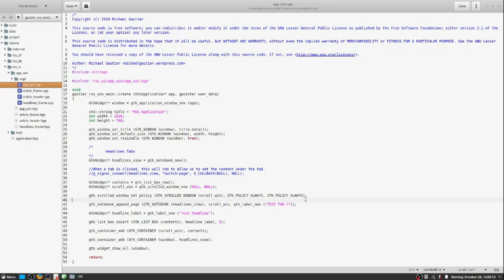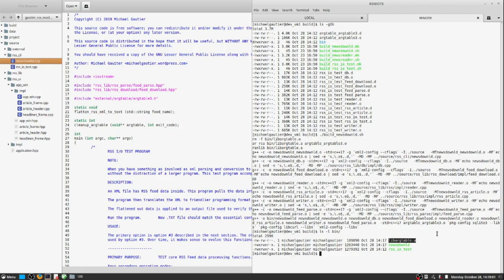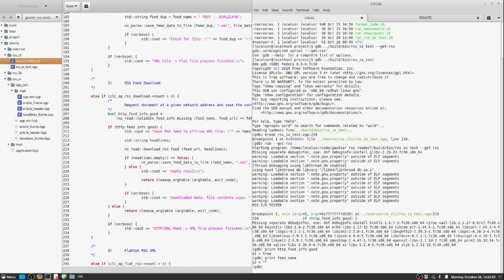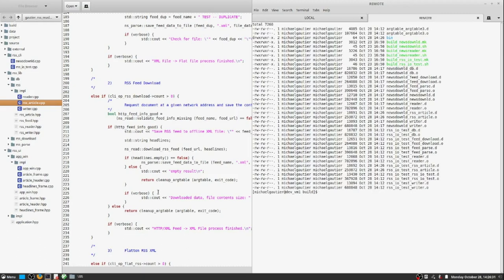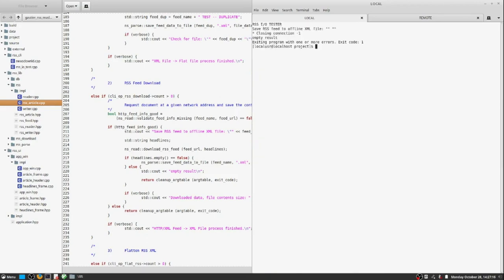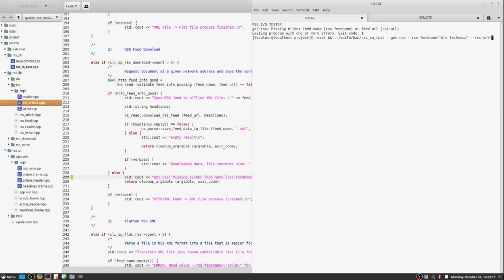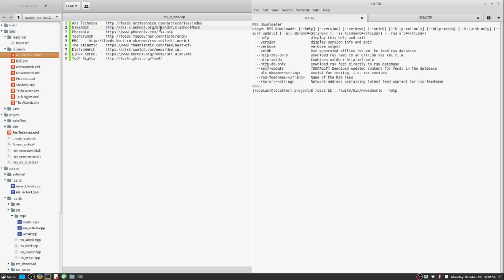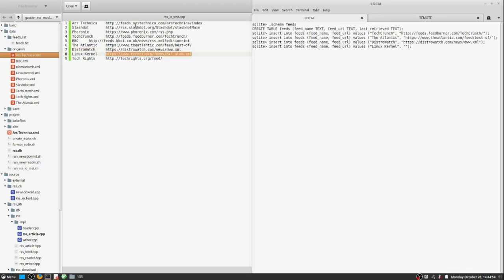C++ Basic Way 21 GNU Inspired RSS Command Line Program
A more detailed command-line program that uses Argtable to improve argument handling.

Additional Details